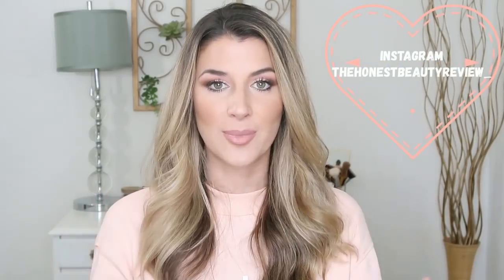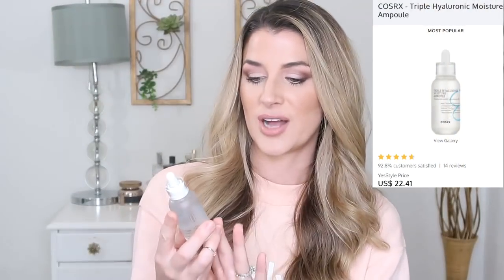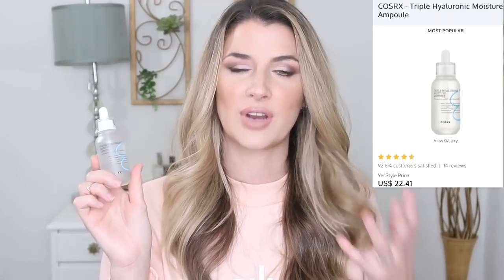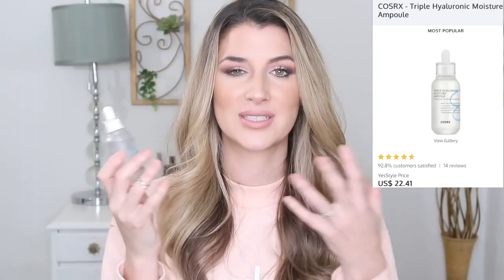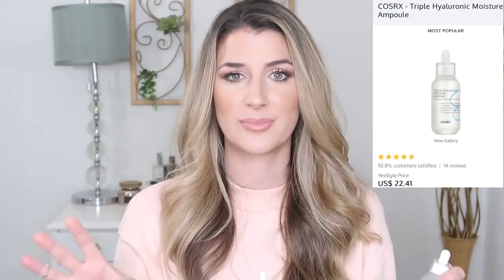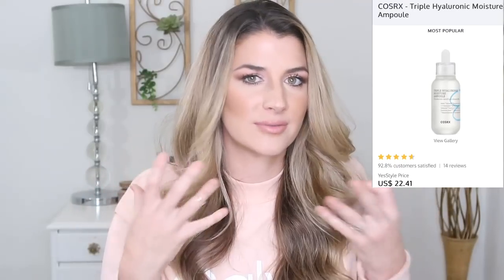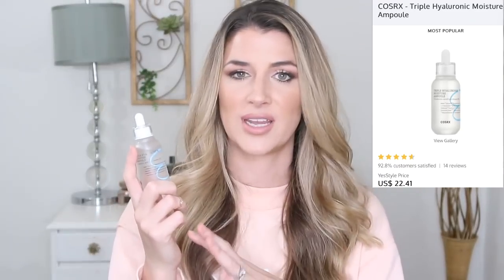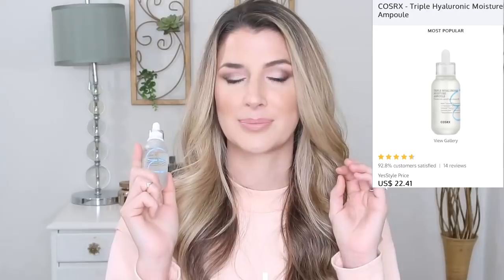WHAT TOP RATED KOREAN SKINCARE IS WORTH THE HYPE? | YESSTYLE K BEAUTY FINDS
I tested out some of the most highly rated, bestselling Korean skincare. let's see what products are worth the hype!

Tati Beauty Vol. 1 palette
Kylie blush close to perfect
Too Faced Natural Nudes strip search

xo Lauren